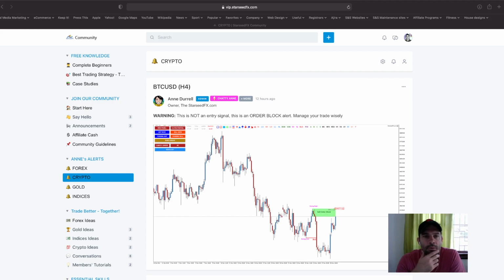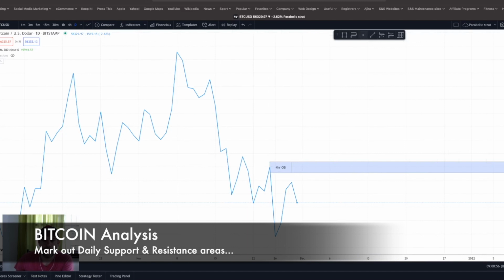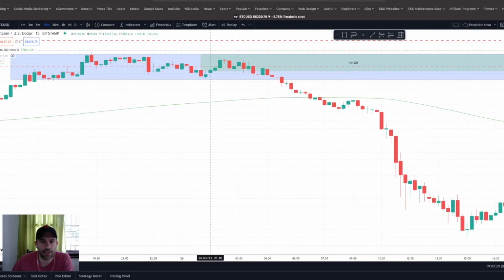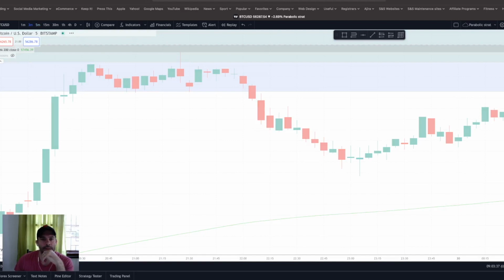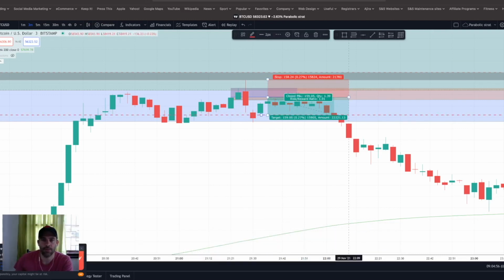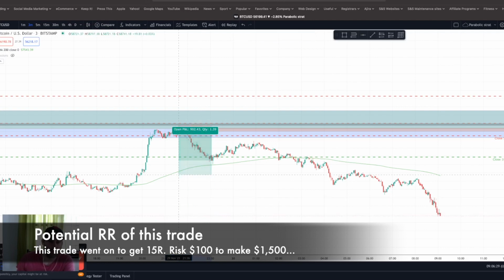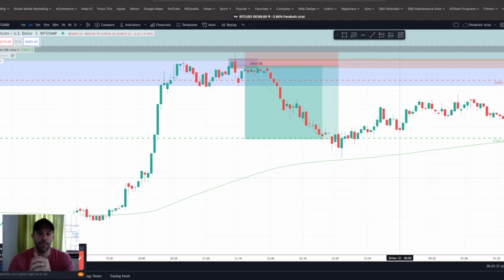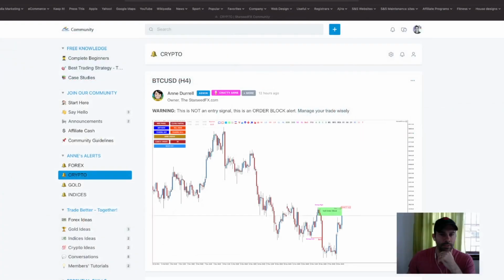My Bitcoin Breakdowm | ORDER BLOCK Trading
This video is about Bitcoin Order Block Breakdown from last week. I dont normally trade Crypto, but thought I would start doing some analysis  and see how it goes, and if I feel confident, might just start adding the odd live trade in.  Watch this space...